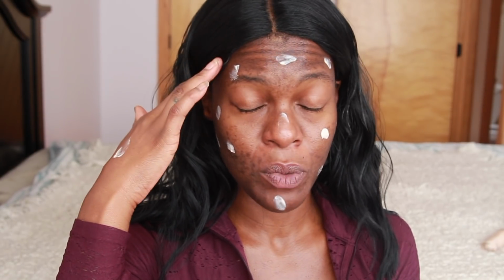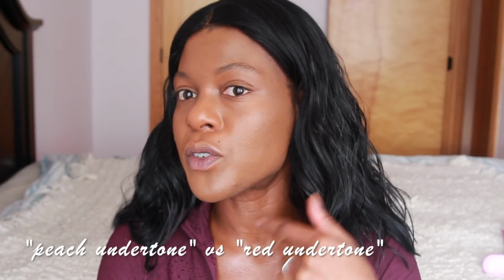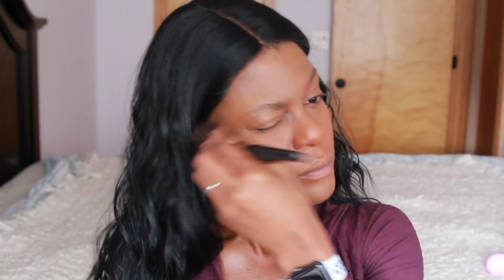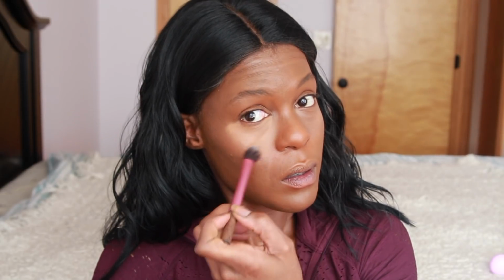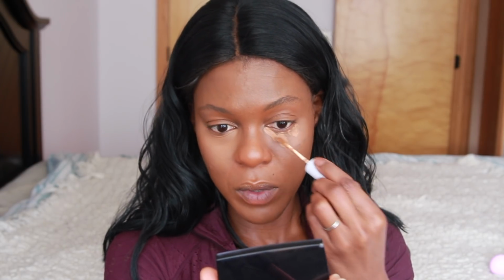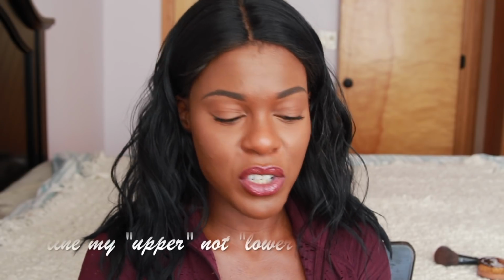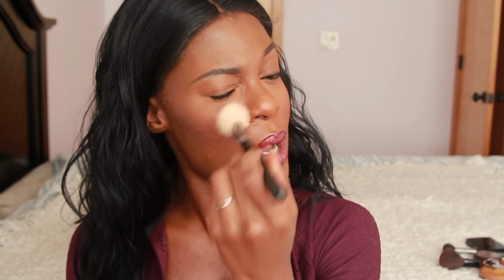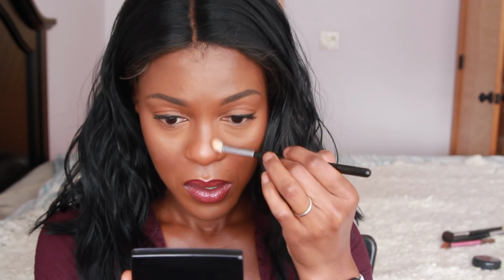💖Everyday Makeup Look / Mini Haul (acne prone & hyperpigmented dark skin)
Psalm 37:4 - Take delight in the Lord, and he will give you your heart's desires (NLT)

*Exciting! New camera and set up coming up in the next few weeks. I have lots to learn with settings but hopefully, it'll help support me in meeting my goals of having more frequent uploads!

Clarisonic MIA SMART CONNECTED BEAUTY DEVICE
Clarisonic - Sonic Makeup Brush Head
FENTY BEAUTY BY RIHANNA Pro Filt'r Instant Retouch Primer
Nars All Day Luminous Weightless Foundation - New Orleans
Beauty Bakerie - Cacao setting powder (brown)
Anastasia Beverly Hills Powder Bronzer - Mahogany
Colourpop No Filter Matte Concealer - Dark 48
Anastasia Beverly Hills Dip Brow Pomade - Ebony
MAC Lip Liner - Currant
Kat Von D Lipstick - Cathedral
FENTY BEAUTY BY RIHANNA - Gloss Bomb Universal Lip Luminizer
NARS Climax Mascara- Explicit black
MAC Blush - Sketch (contour)
Juvia's Place - The Saharan Blush Palette Vol. 1

M U S I C - N/A

T E C H N O L O G Y:
CAMERA: Canon Rebel t4i w/Tamron AF 28-75mm f/2.8 SP XR lens

1 John 3:18 - Dear Children, let's not merely say that we love each other; let us show the truth by our actions (NLT)